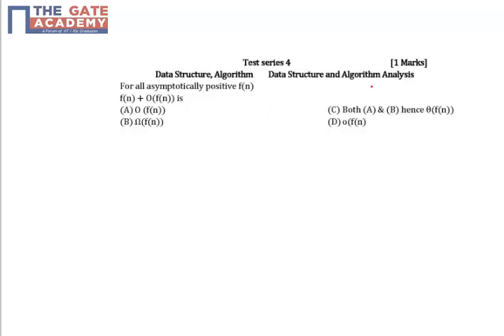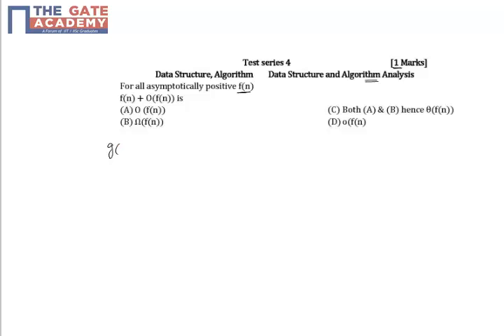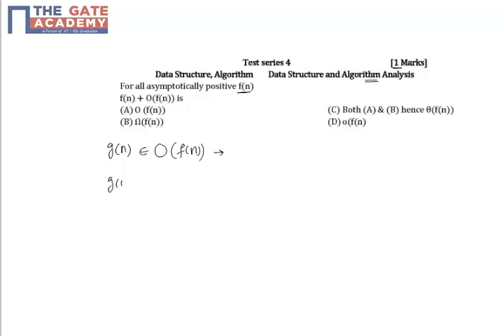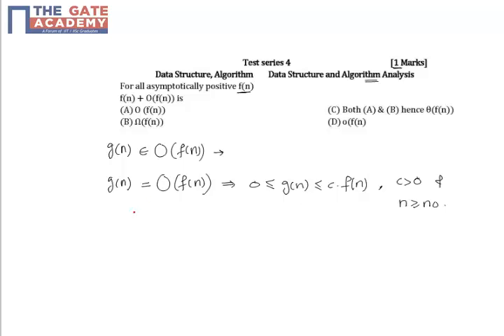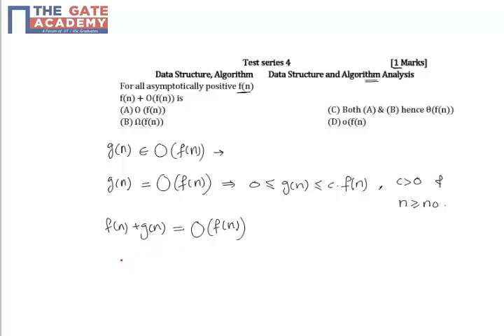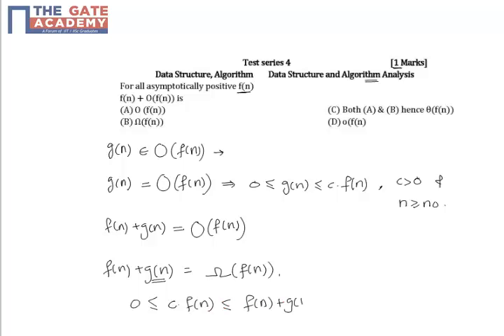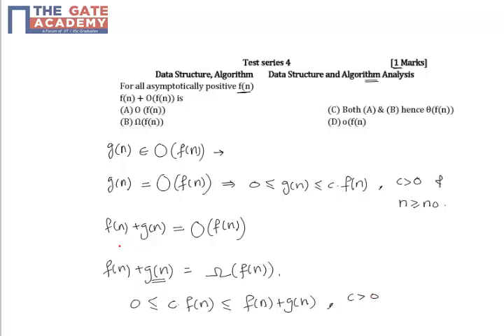GATE 15 CS TS 4 Q No 10